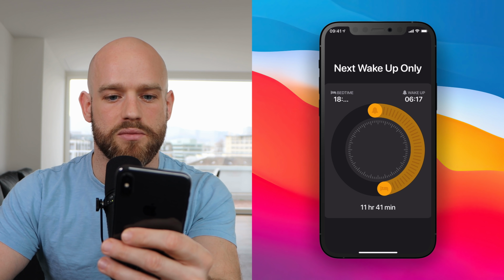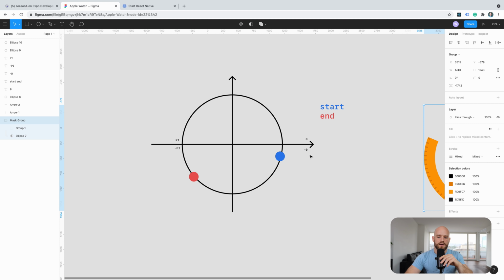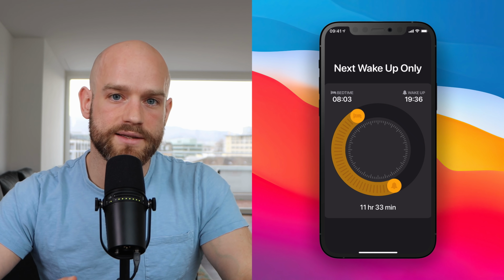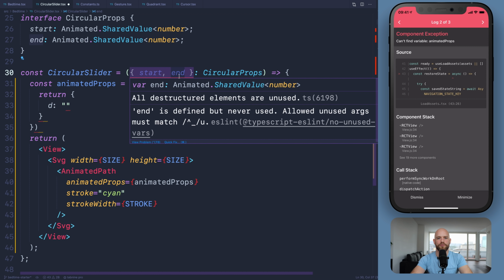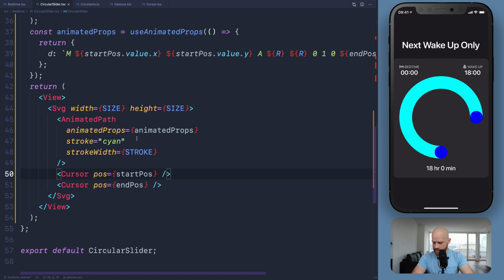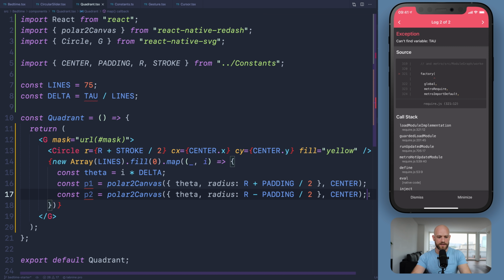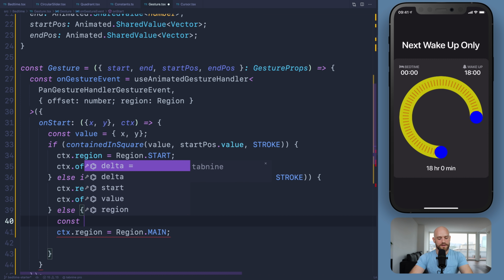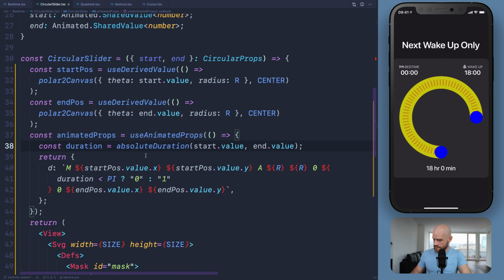Apple Bedtime - “Can it be done in React Native?”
Chapters:
0:00 Intro
11:12 Building the SVG
24:04 Building the gesture
33:08 Closing notes